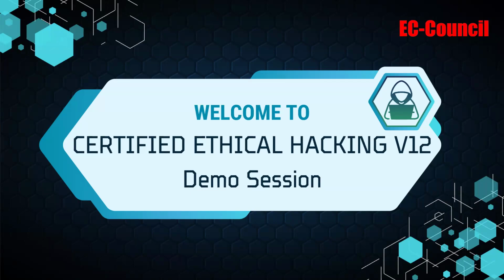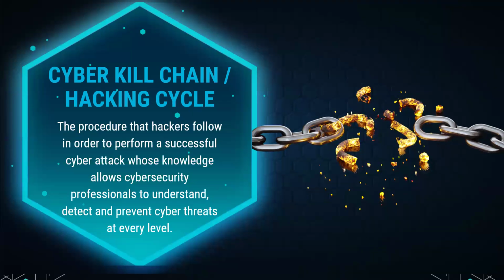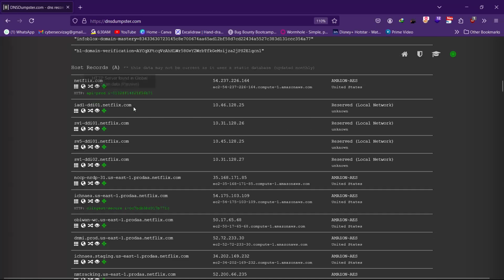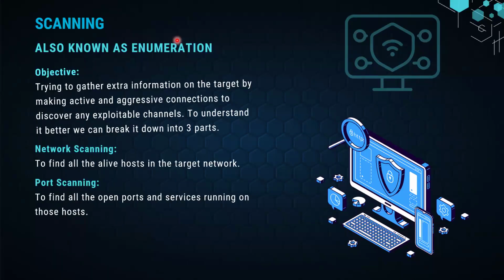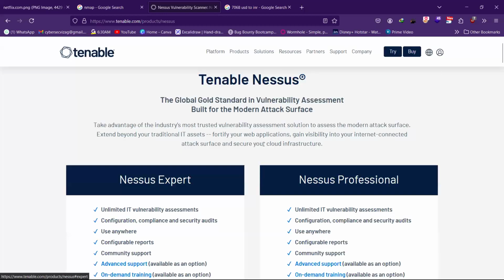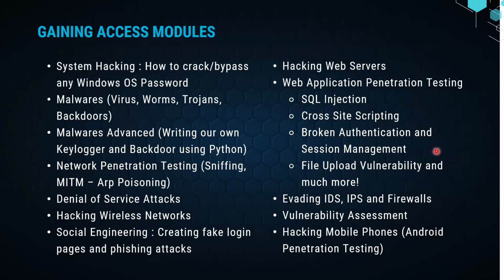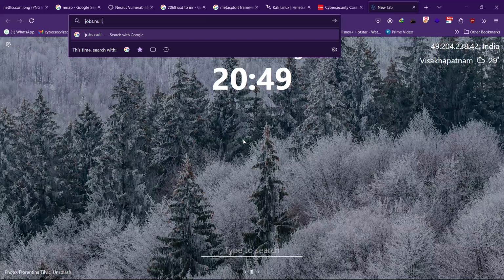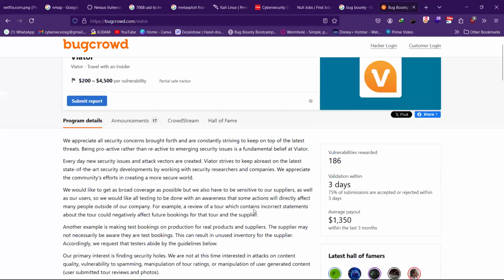Cyber Security tutorials || Demo - 1 || by Mr. Shoaib Ahmed On 01-07-2024 @8PM IST